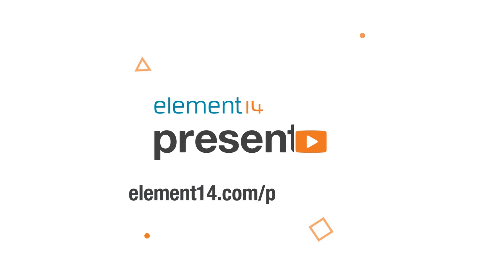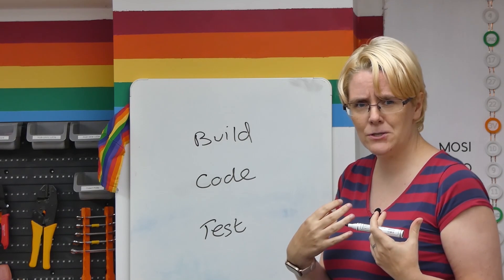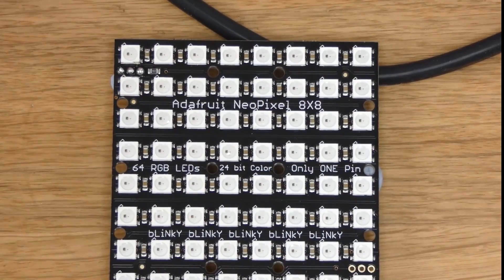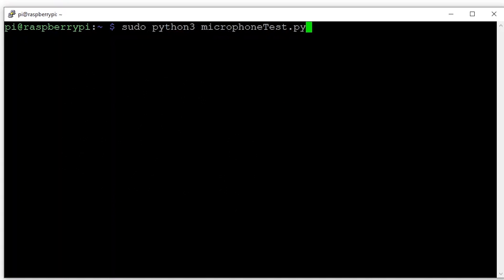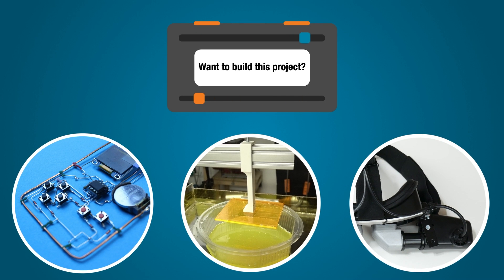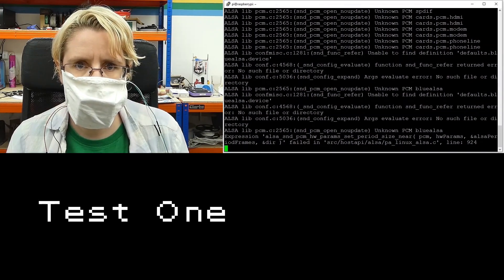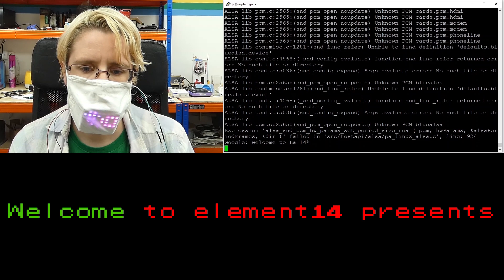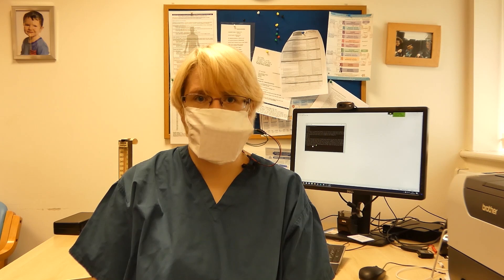RaspberryPi Speech to Text Light Up Face Mask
Even with the best of hearing, it can be difficult to understand what someone wearing a face mask is saying. Many people who are hard of hearing rely on using lip reading to understand what everyone is saying. With everyone wearing face masks, that amazing skill has been taken away. This project aims to help us all wear masks, look cool and understand each other more. A light up grid will be hidden inside your mask, and using a microphone your every word will be transcribed and scrolled across your face mask Lorraine will show you how to code an LED speech-to-text mask using a raspberry pi. This project has lots of potential to become a real life object, used in everyday life. Check out the links below for a further video where Lorraine explores using a paid for transcription services on a PC with Bluetooth to make a working scrolling face mask. Good enough for a doctor’s surgery to use for their patients